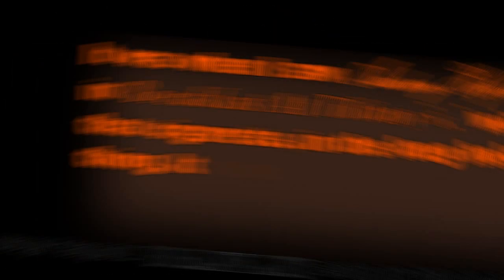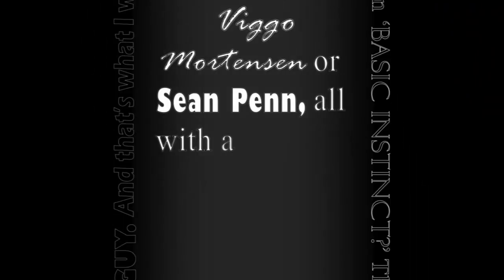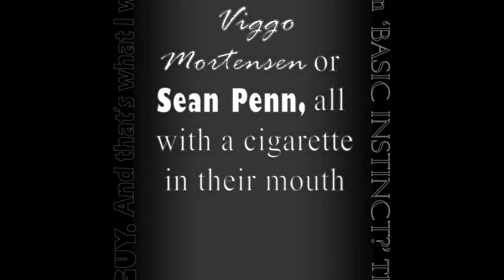Chipotle Pictures: A Puff Of Smoke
Chipotle Pictures presents our *AWARD-WINNING* entry into the 2009 ReelChange Public Service Announcement Competition. The local organization known as ReelChange put out a call for entries for 30-second PSAs that explore smoking's depiction in film, and how to help stop its influence on teens. The film was 1 of 2 Grand Prize Winners in the competition.

The film was produced with Sony Vegas Pro and Adobe After Effects CS4, along with some elements from the fabulous site Videocopilot.net. Thanks to all of those who took part in its production, and to those who have supported it. Watch in HD for full quality, and enjoy!

Written, Directed, and Edited by: Erik Choquette
Scored by: Davey Frew

CAST:
Student 1 - Tyler Parent
Student 2/Smoking Spectre - Thia Laurain
Student 3 - Mian Laurain
Student 4 - Ryan Hunt
Student 5 - Tony Johnson
Student 6 - Eliana Mullins
Student 7 - Jameson Keating
Narrator - Jessica Vasquez